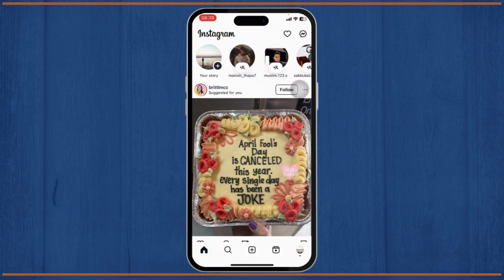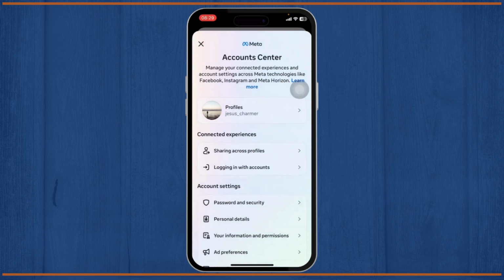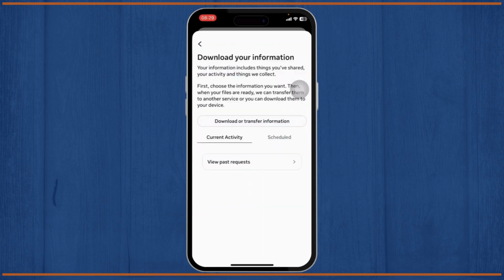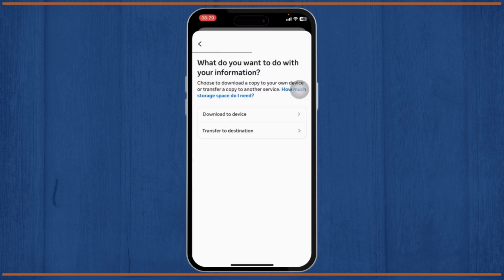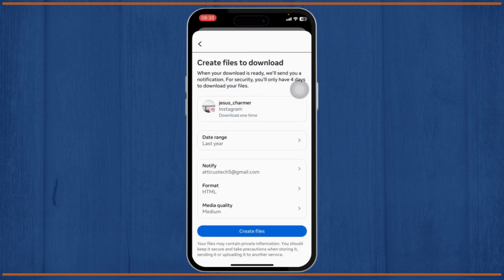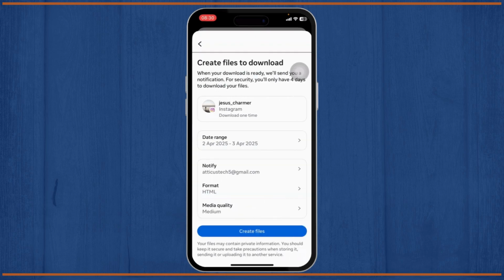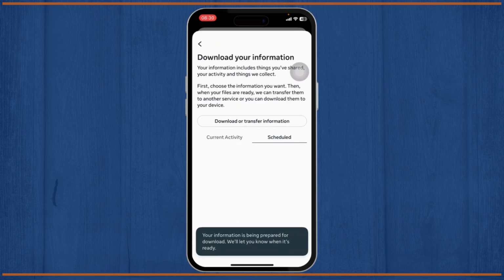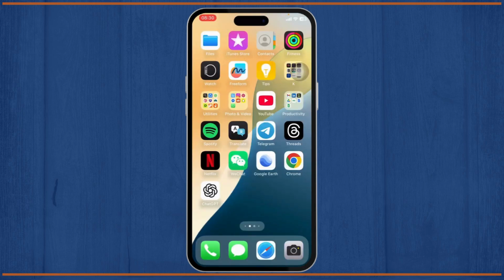How To Check Instagram Notes History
Learn how to easily check your Instagram Notes history in this step-by-step tutorial. Whether you're trying to find past notes or troubleshoot the Instagram Notes feature, this video has you covered!

In this video, you'll discover how to check your Instagram Notes history. We’ll walk you through the process of checking Instagram Notes, as well as how to troubleshoot issues if Instagram Notes aren’t showing or available.

Timestamps:
0:00 Introduction
0:20 Step 1: Accessing Instagram Notes
0:45 Step 2: Checking Your Instagram Notes History